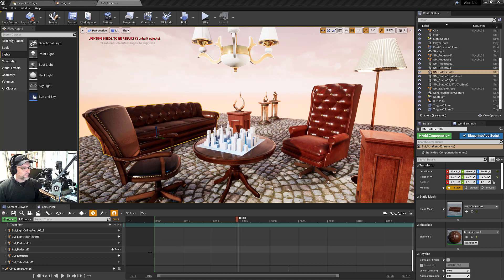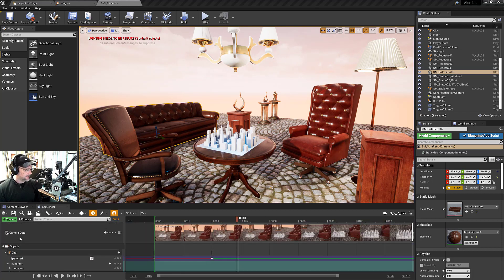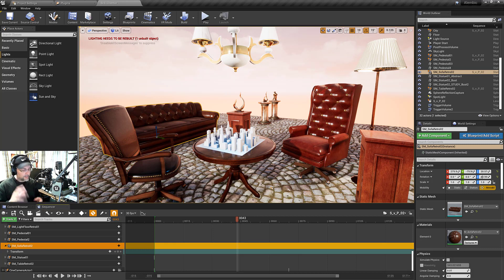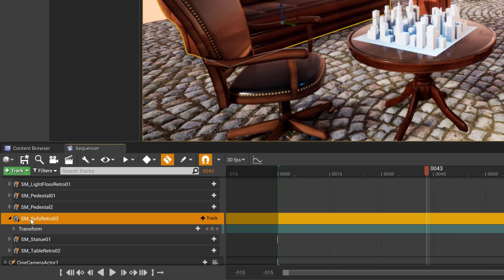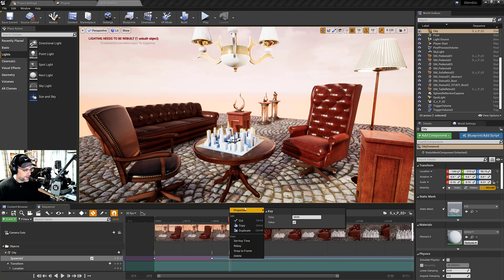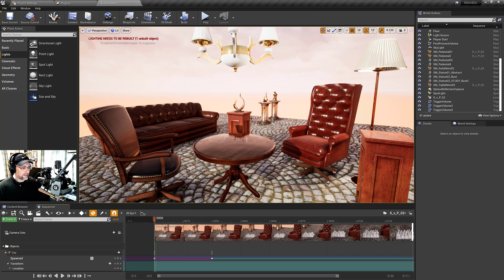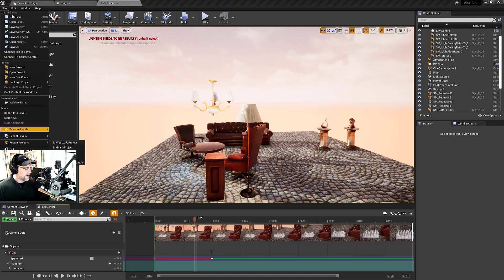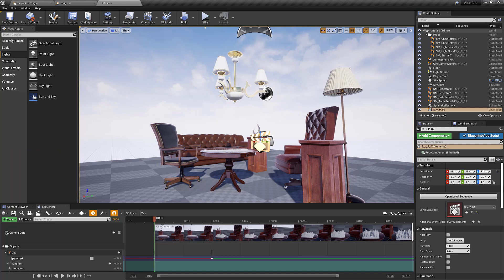Sequencer Spawn Workflow - Unreal!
Need to quickly hide objects in sequencer?
Or re-use Sequences in other Unreal levels?  Use the Sequencer with spawnable  workflow

Here is another video I made about spawning:  (how to spawn objects)